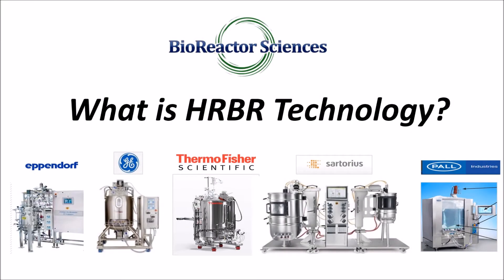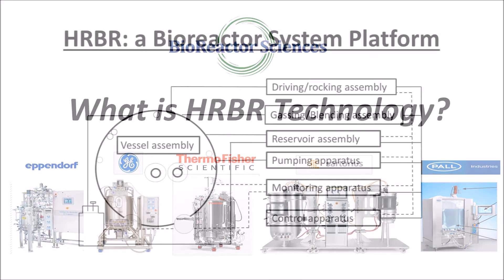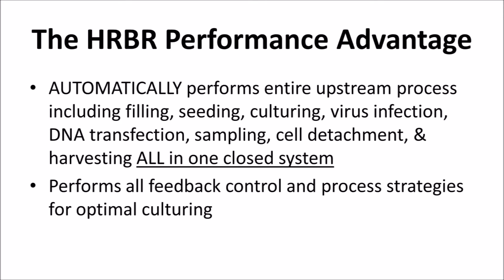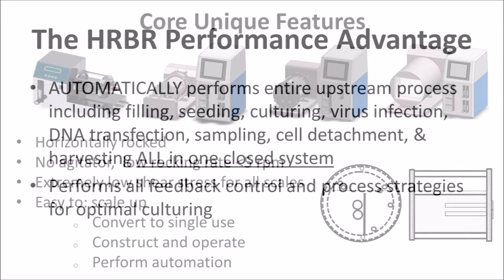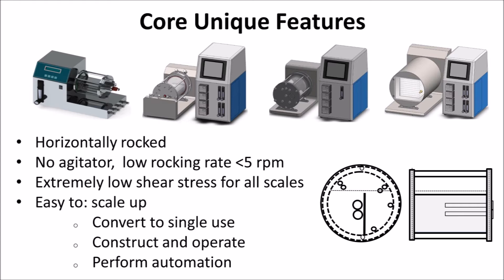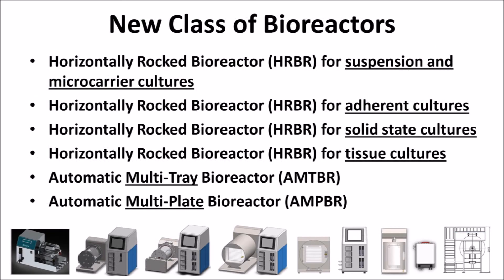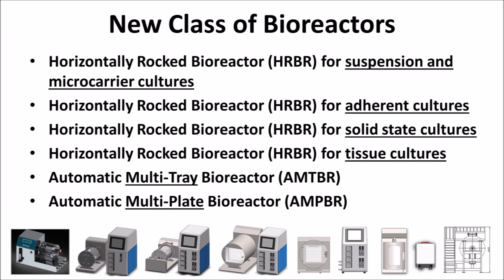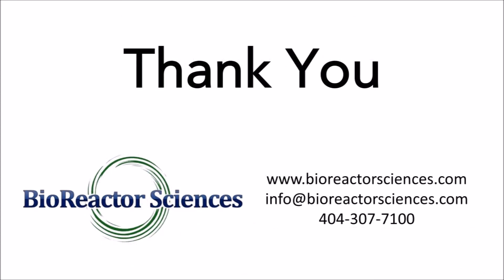What is HRBR Technology?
HRBR or Horizontally Rocked BioReactor technology employs a similar type of oxygenation mechanism as Roller Bottles for cell culture for the production of a wide range of biologics.